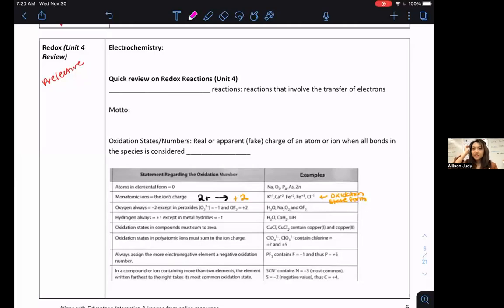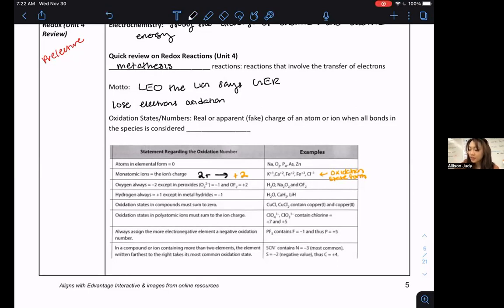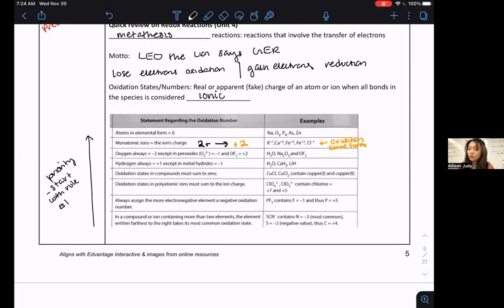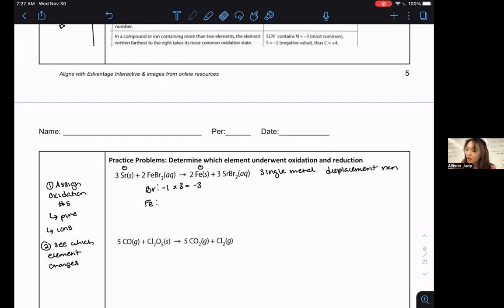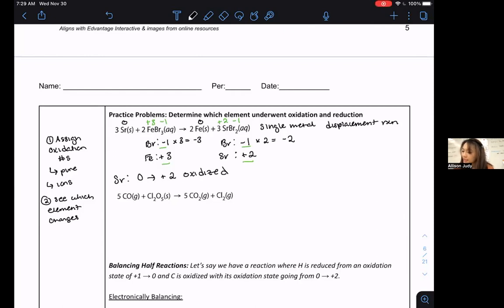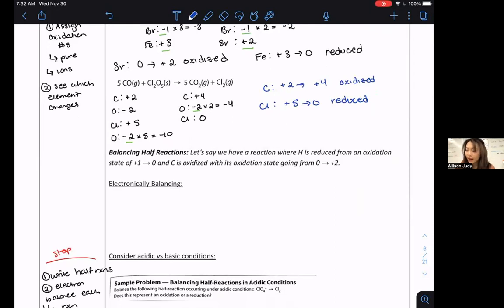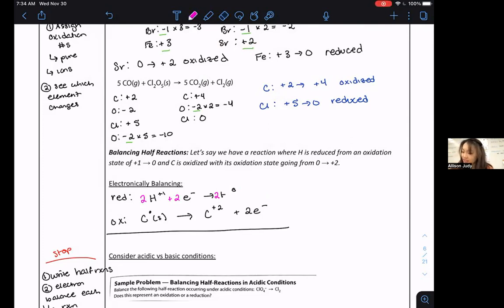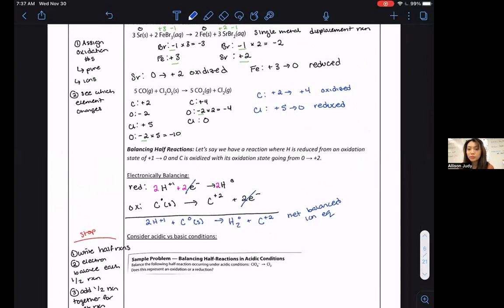AP Unit 9: Redox Review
Watch this video and remind yourself how to assign oxidation states and write electronically balanced half reactions